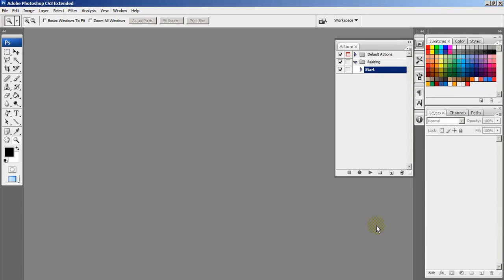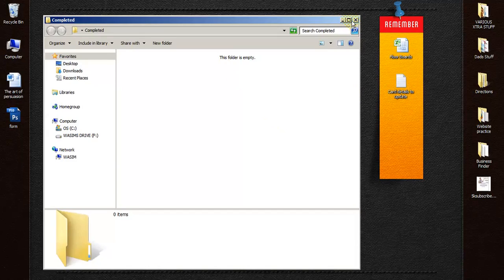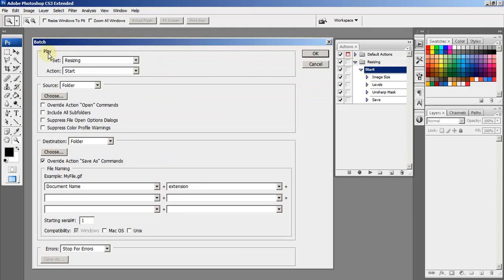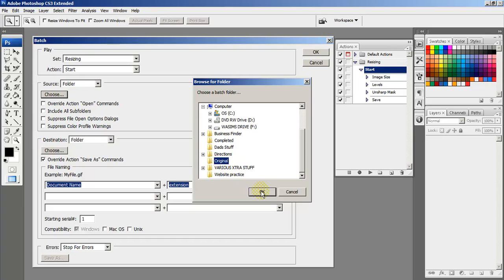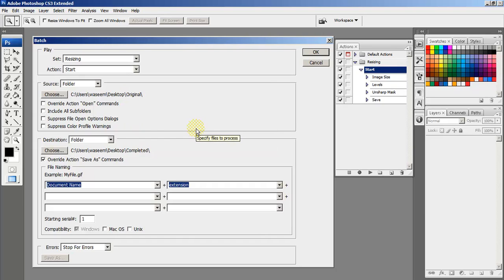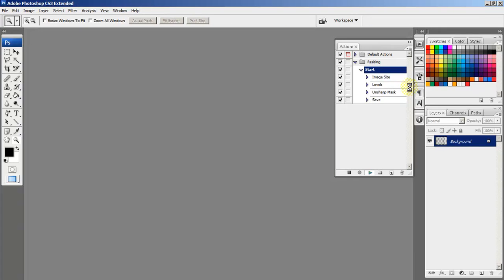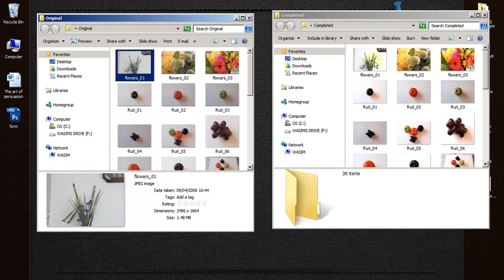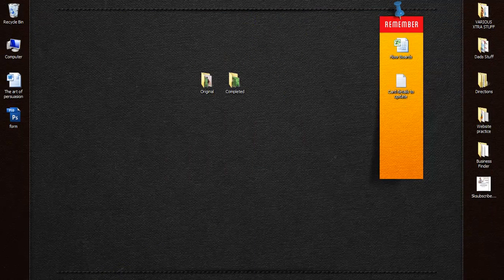top5 photoshop tips